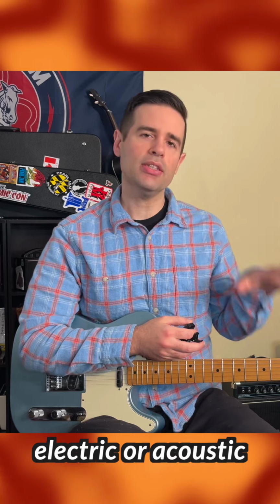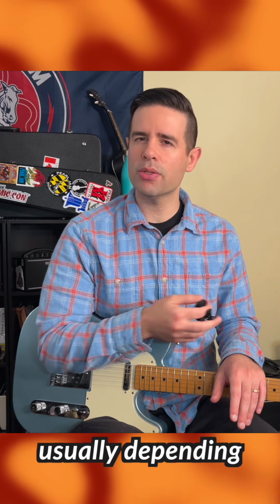Beginner Guitar Course 2 | Tuning the Guitar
In the second video, we’re going to cover how to tune the guitar by learning a bit about the musical alphabet and how we use it to get our guitar in tune. If you’re an absolute beginner and do not know how to tune your guitar, this is the video for you!